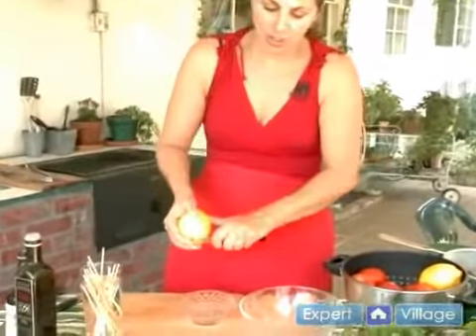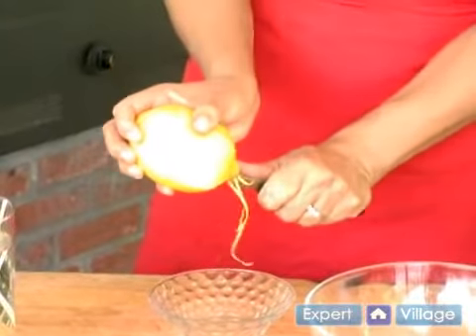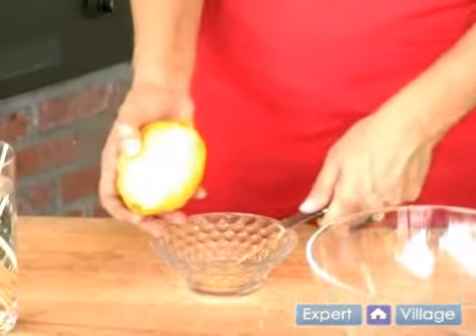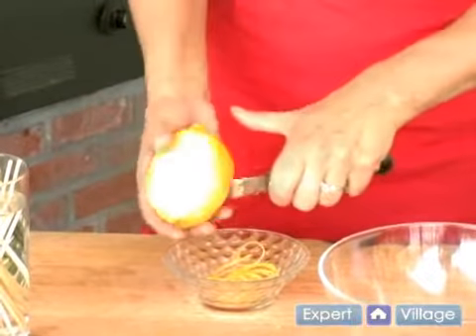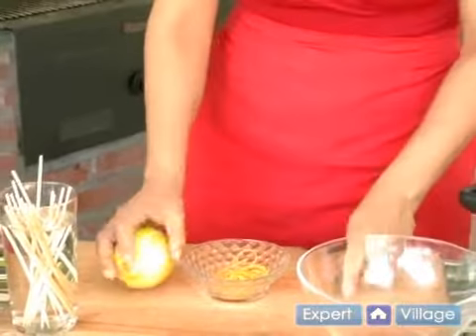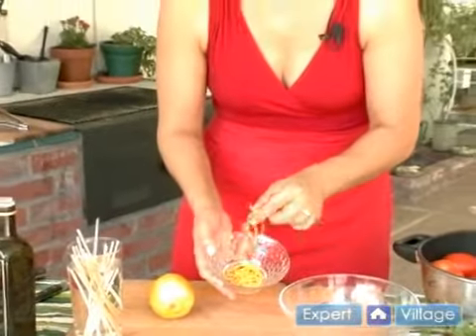Peeling Lemons For Italian Meals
Peeling Lemons For Italian Meals. Part of the series: Catering & Preparing an Italian Meal. How to peel lemons for making Italian meals; learn more about making traditional Italian food in this free cooking video.